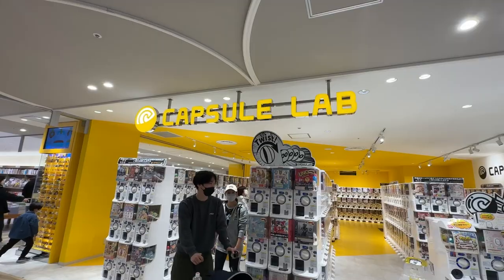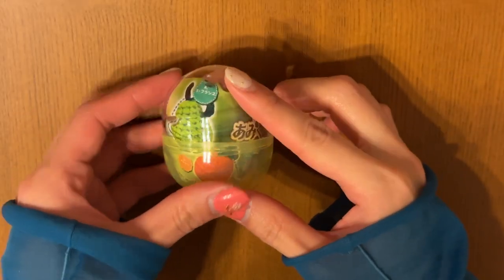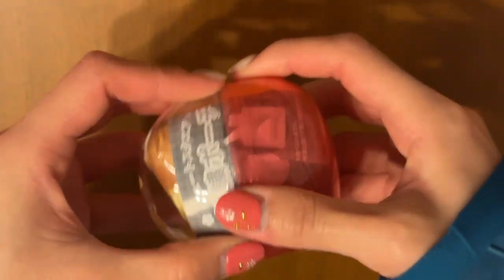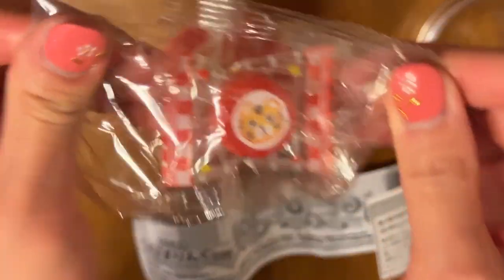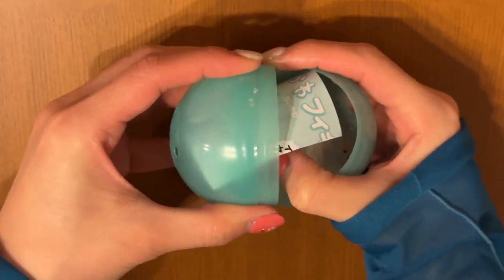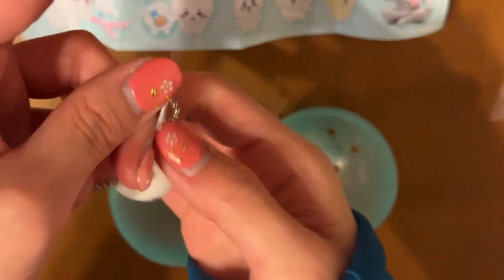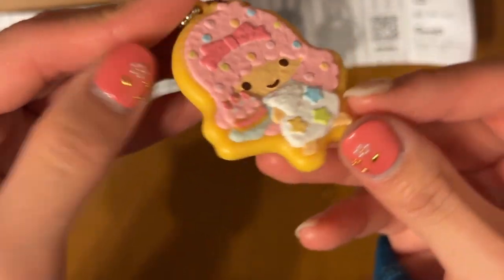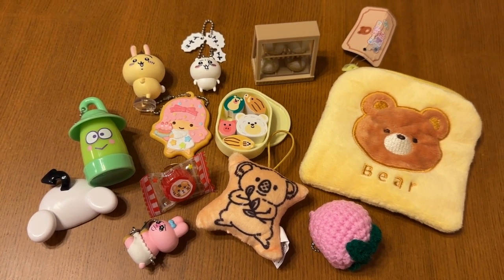Gacha Gacha Haul in TOKYO | Sanrio + cute foods + more! |📍CAPSULE LAB Mitten Fuchu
Hi friends! I went on another gacha gacha haul, this time at the CAPSULE LAB in Mitten Fuchu! Hope you enjoy!

📍Location: CAPSULE LAB @Mitten Fuchu
1-41-2 Miyamachi, Fuchu City, Tokyo